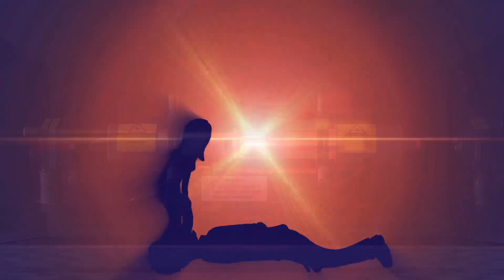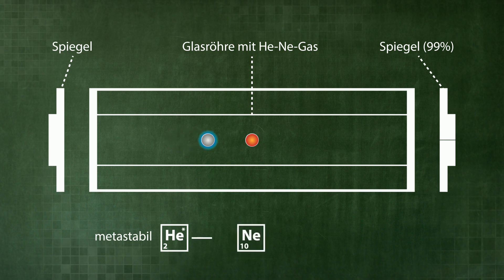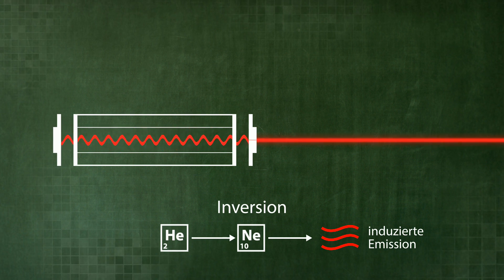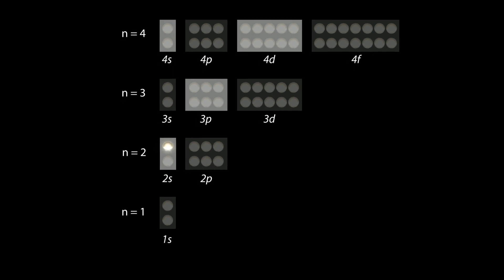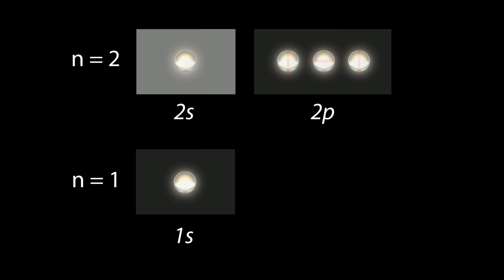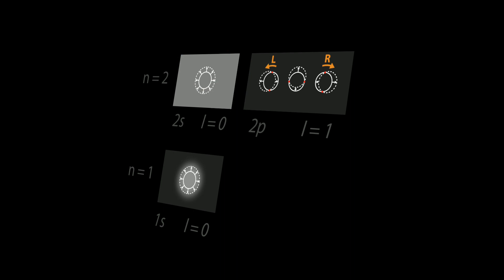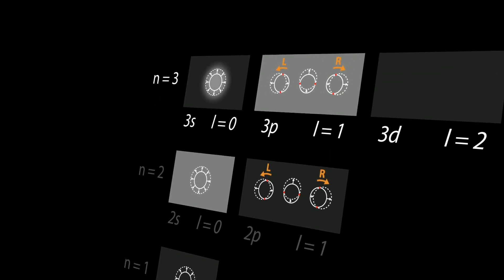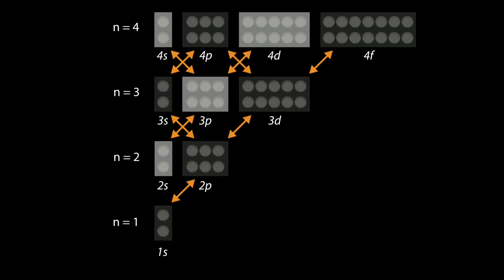Modeling the Helium-Neon Laser (U2-09-02)